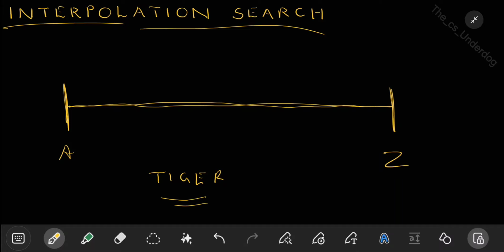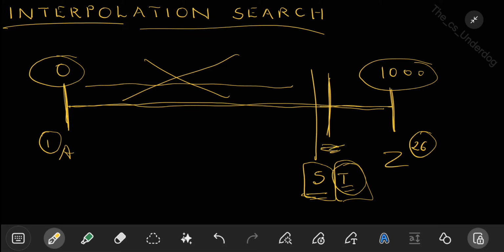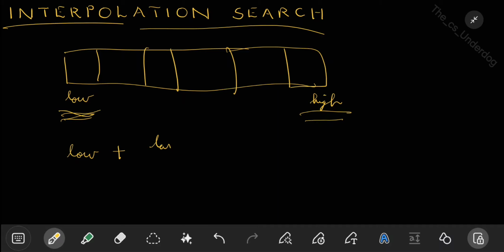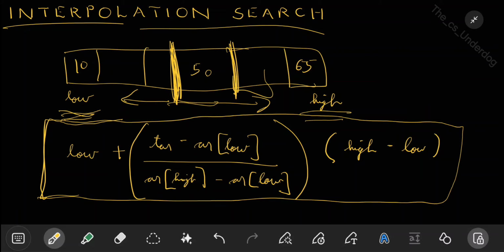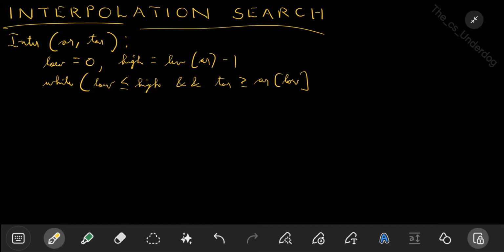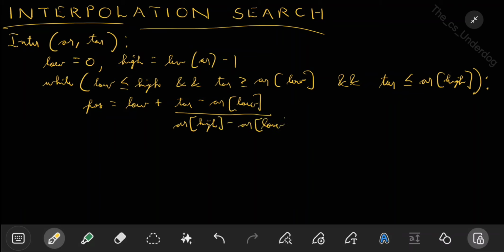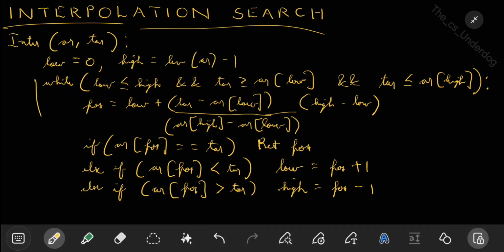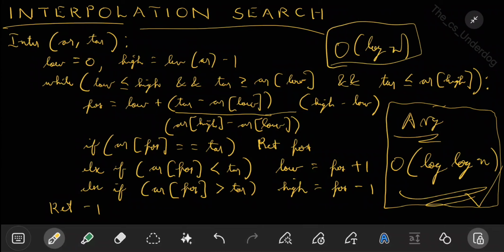Interpolation Search | Algorithms Lecture 9 | The cs Underdog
This lecture describes searching technique called interpolation search which helps in finding the target value with an average case time complexity of O(log log n) on uniform data.